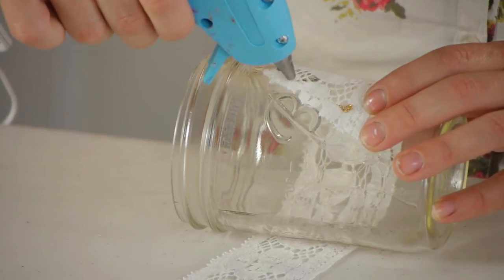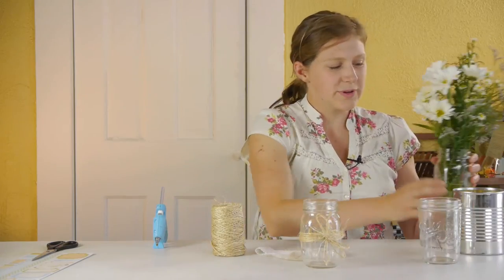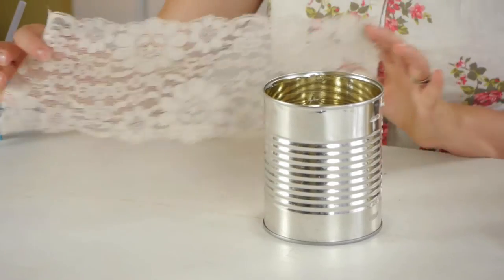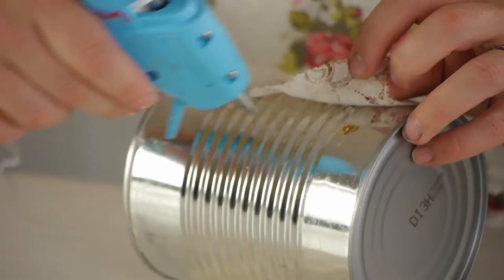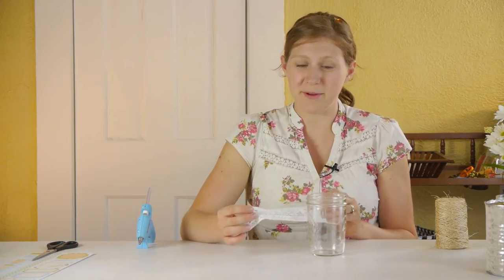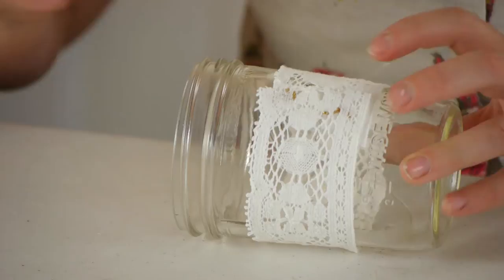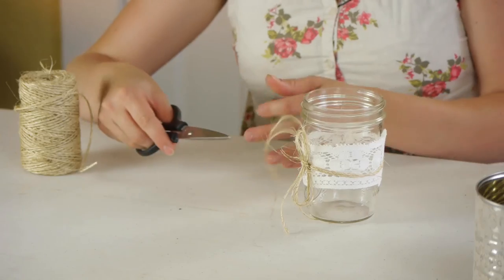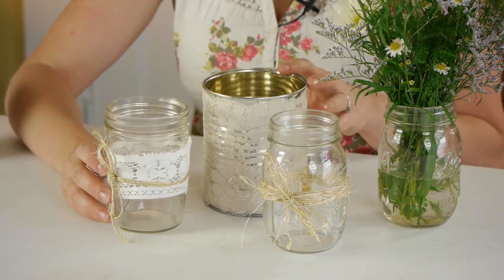DIY Vintage Wedding Tin Cans & Mason Jars : Knitting & Jar Crafts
Vintage wedding tin cans and mason jars are super fun for a wedding and are really inexpensive. Find out about do it yourself vintage wedding tin cans and mason jars with help from a longtime craft expert in this free video clip.

Series Description: You'll never know what situations can't be made better with a nice knitted afghan or decorated mason jar. Get tips on knitting and jar crafts with help from a longtime craft expert in this free video series.